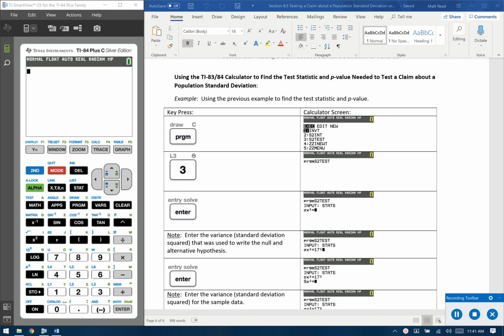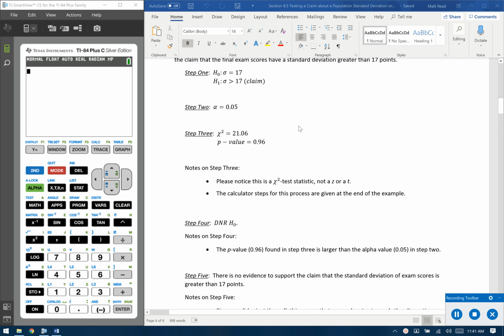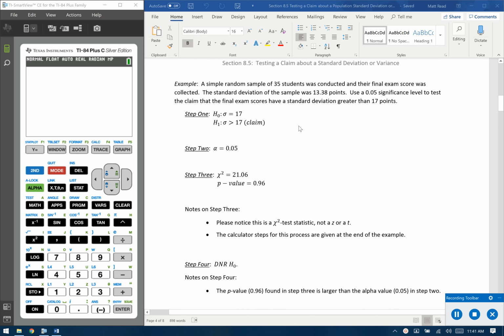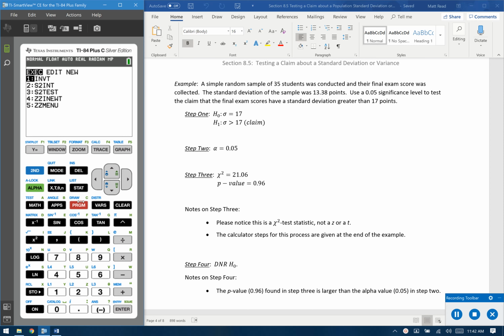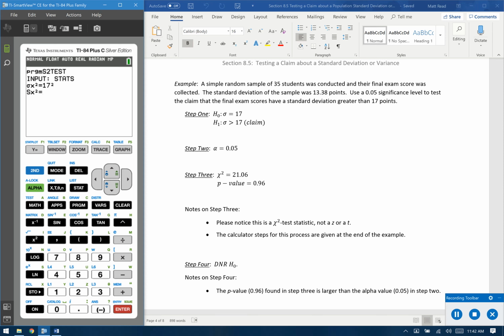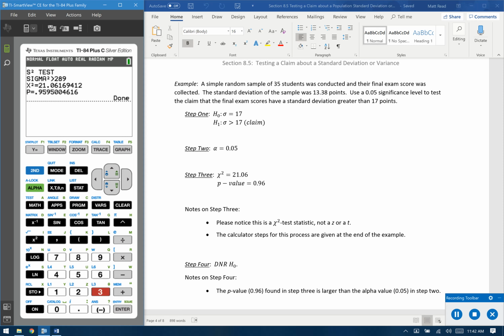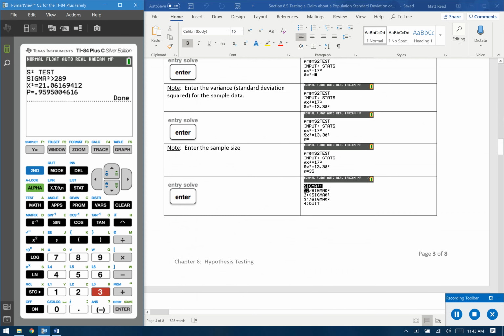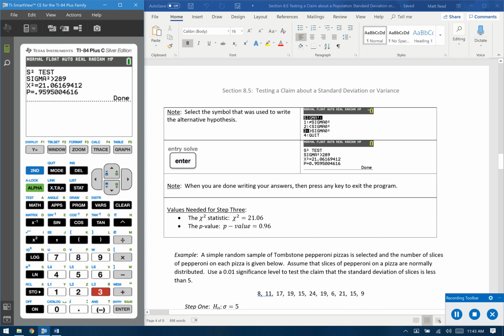How to find the test statistic and p-value to test the claim on one population standard deviation or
This video demonstrates how to use a TI-83 or TI-84 Plus calculator to test a claim about a population standard deviation. The instructor explains how to access the "S2Test" program, input the population variance, sample variance, and sample size, and select the correct alternative hypothesis symbol. The chi-squared test statistic is rounded to two decimal places, and the p-value is rounded to three significant digits. The video concludes with an explanation of the results in the context of hypothesis testing.